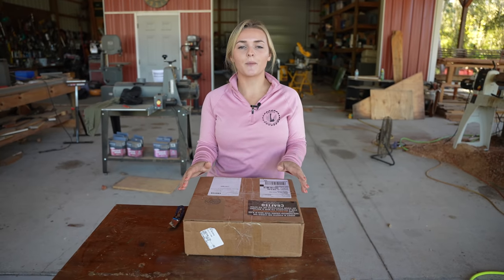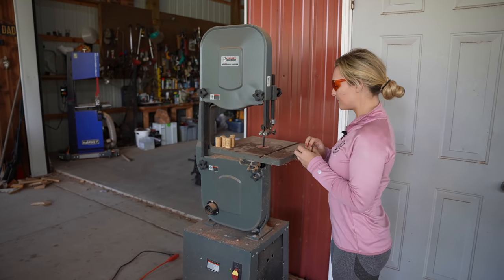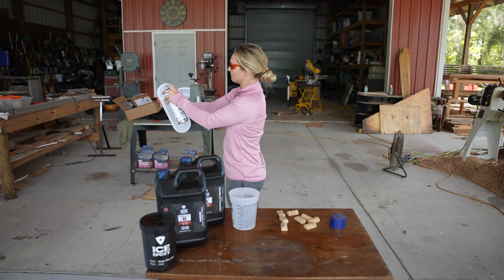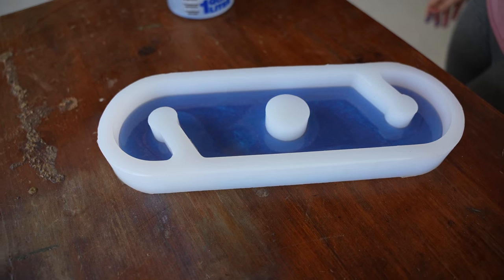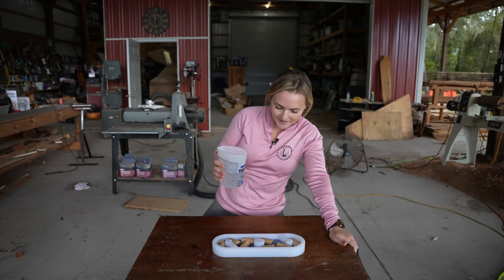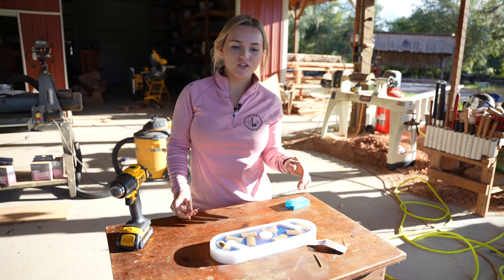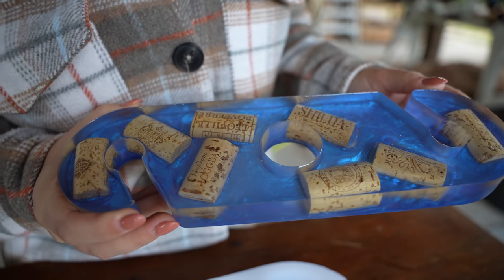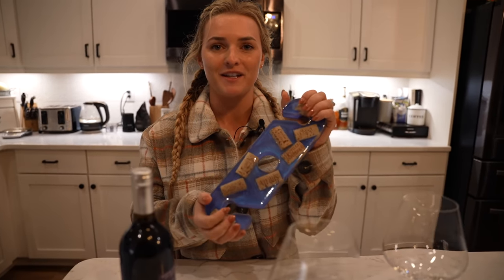She Makes The Perfect Gift For Wine Lovers!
In this video, Zoe is creating an epoxy wine caddy using the Crafted Elements silicone wine caddy mold and Ice Epoxy.

Epoxy Polishing Tools
3M Pads

Shop Tools
Laguna Supermax Drum Sander